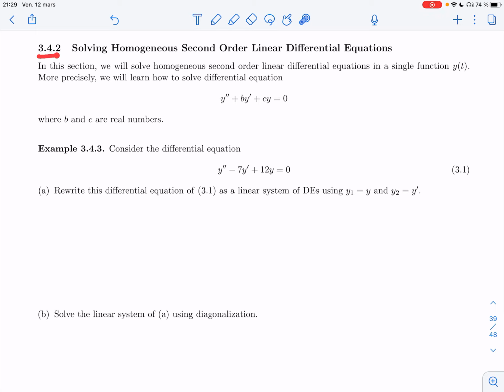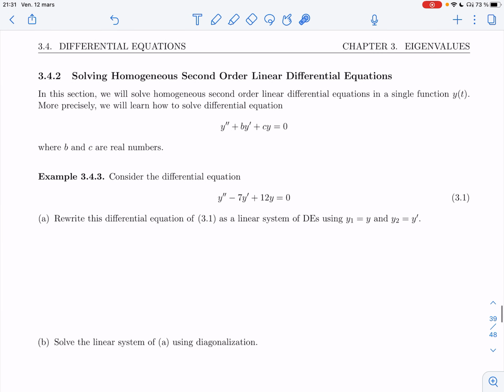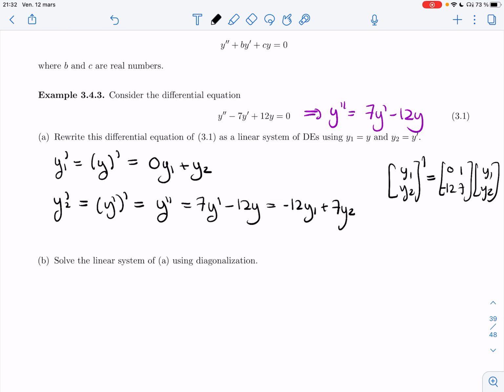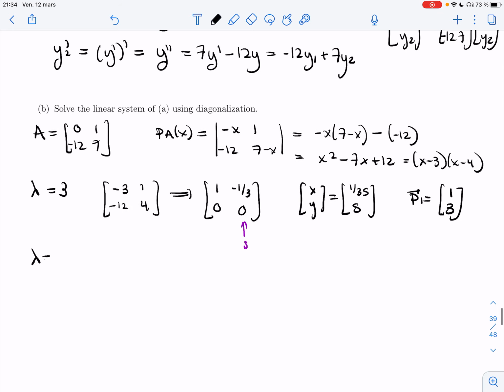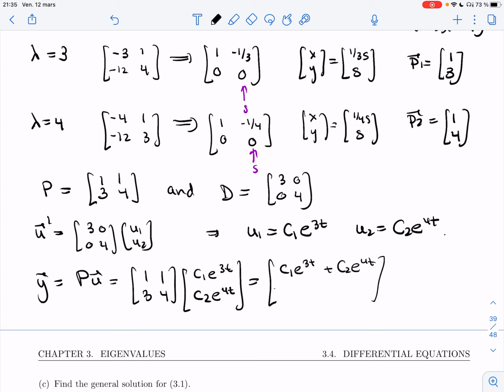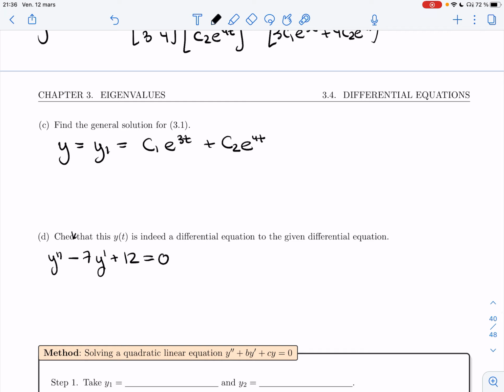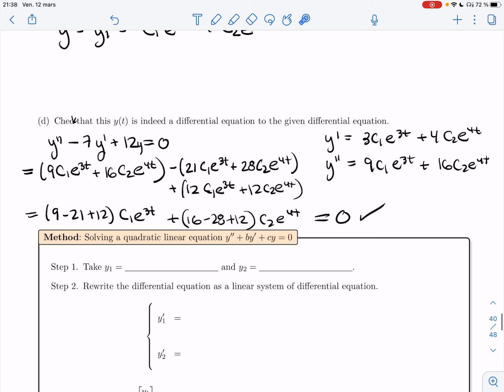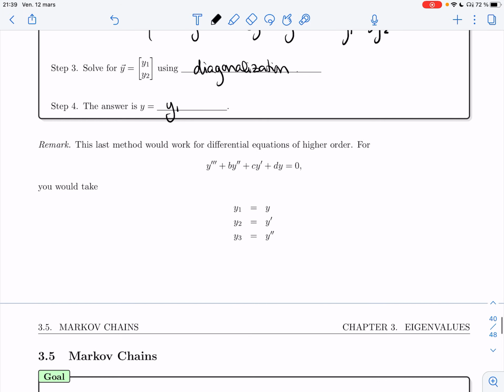Linear Algebra 2 -3.4.2 - Solving Homogeneous Second Order Linear Differential Equations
It covers the following items :
Example 3.4.3
Method for solving a quadratic linear equation"